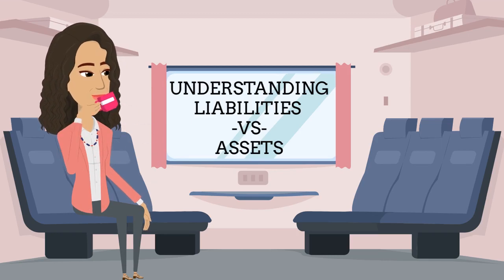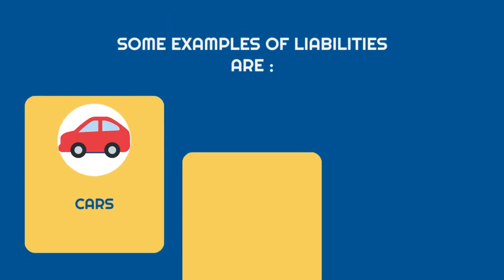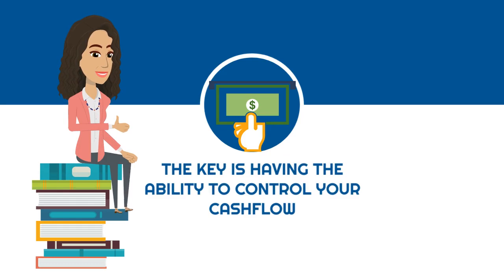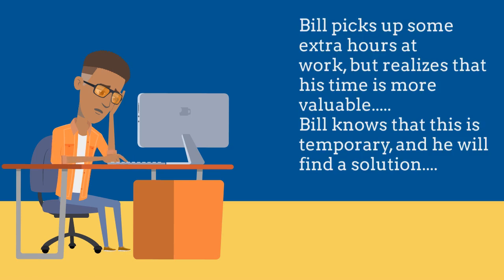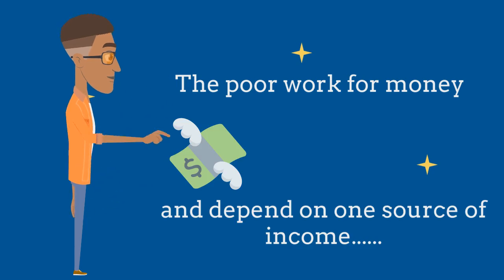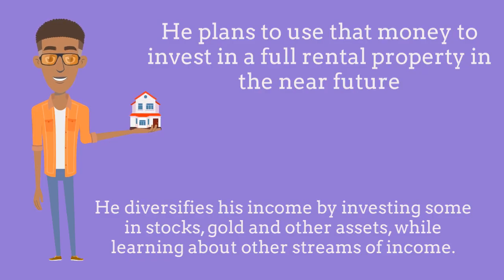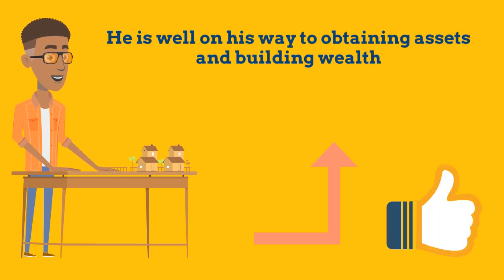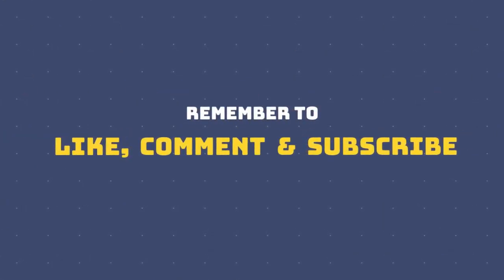Understanding Liabilities VS Assets (For The Working Musician)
Being a musician or artist in the music industry can be financially challenging.  It it very important in understanding Liabilities vs  Assets and how it relates to your cash flow.  As musicians we need to learn finance basics so that we can grow and prosper.  Just a quick intro so that you understand how to increase your assets.

Thanks for Stopping by Beat of Her Drum - Dont Miss A Beat !!!

"My other special Videos at the links below"

**TIP:  I am using a helpful tool to assist in helping me to grow my Youtube Channel.  It can be very daunting without some guidance to help you through this journey.  It takes time...but you will grow quicker with tools to help you navigate through the process...

Musicians, be sure to invest in stocks and invest in gold/silver to build your portfolio.
Start small with cryptocurrencies : Use my link and get $10.00 of FREE Bitcoin :